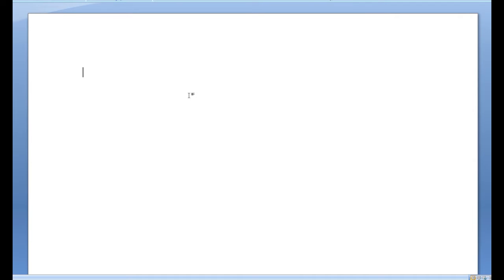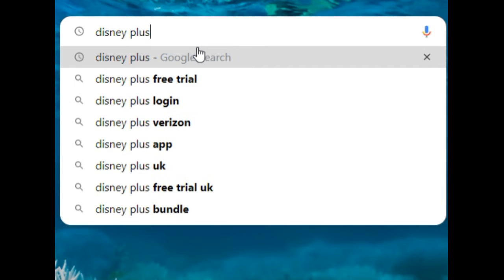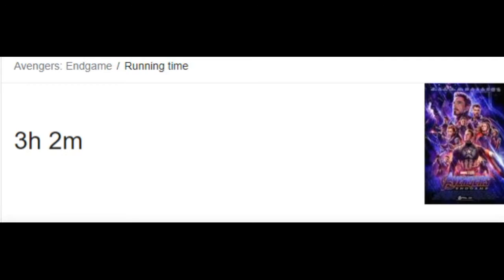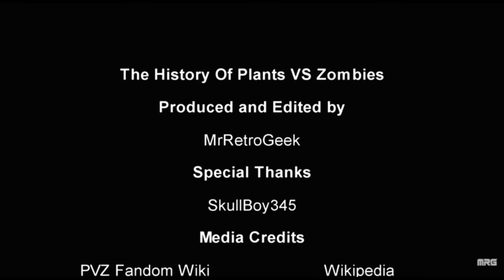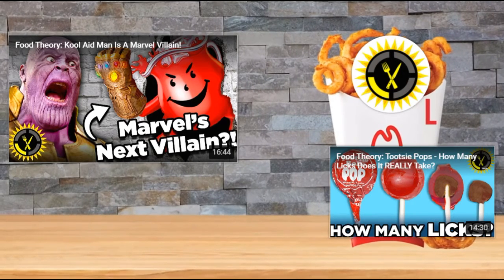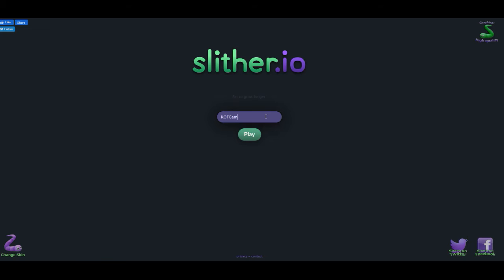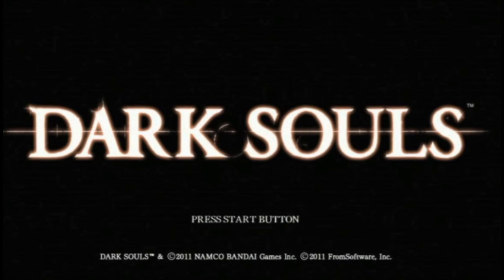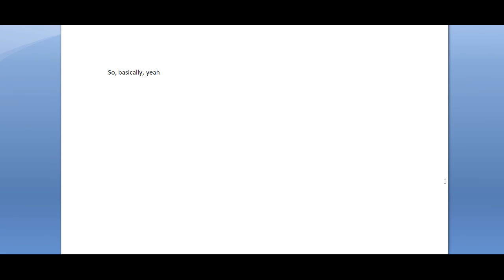Procrastination be like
A stupid video I came up with last night